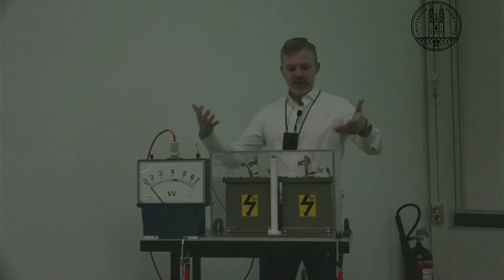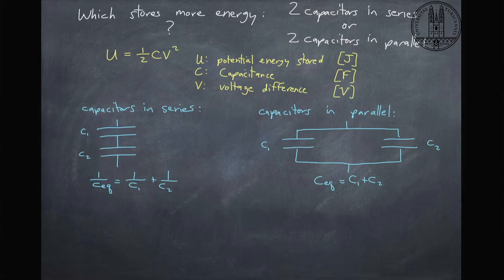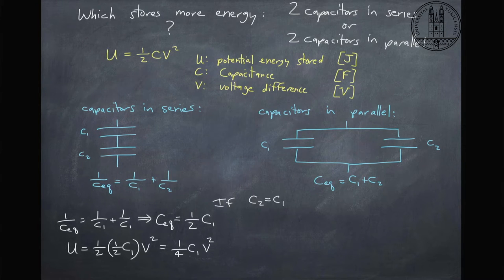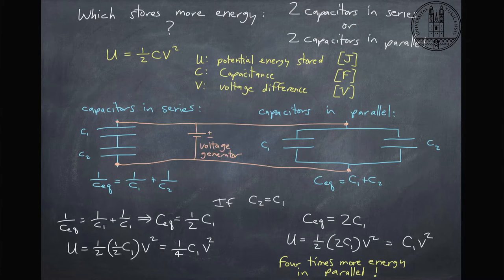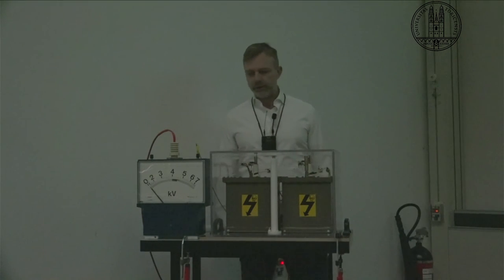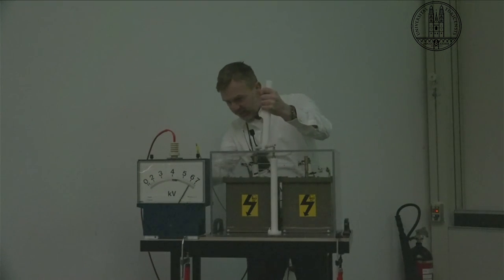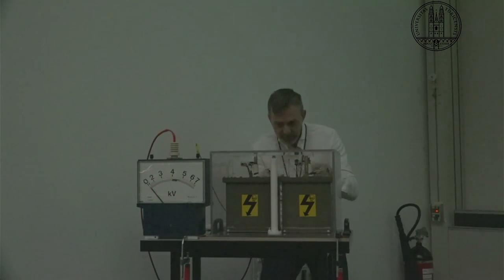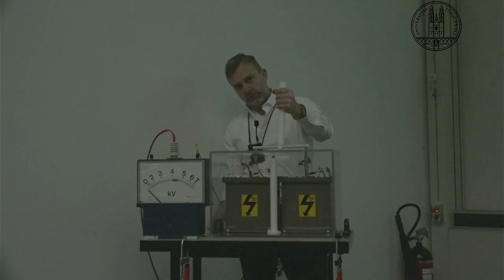The biggest spark : capacitors in parallel or in series ?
Watch Prof.K risk his life and limb to show how capacitors store and discharge energy.  Capacitors can be linked in series or in parallel, but store different amounts of energy.  Let's find out which way generates the biggest spark.